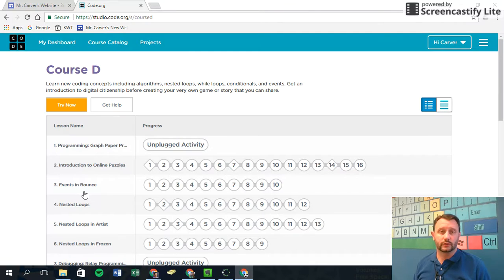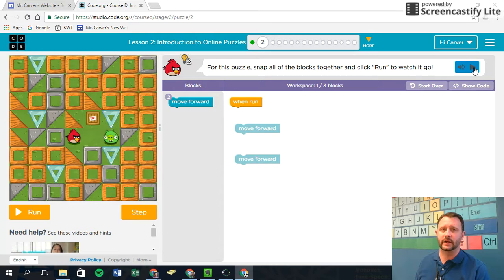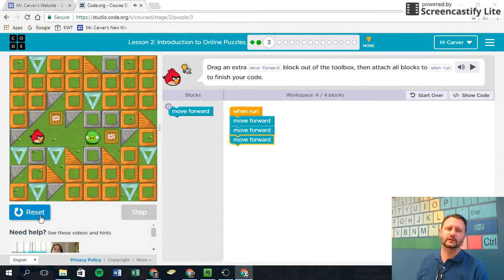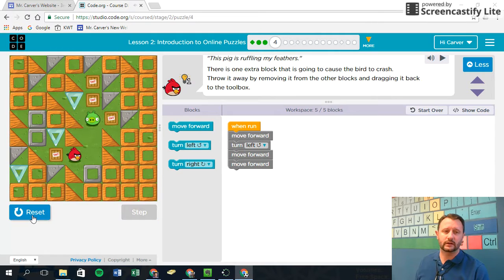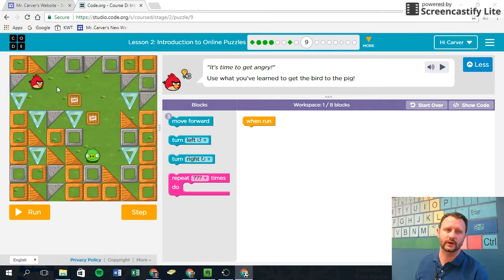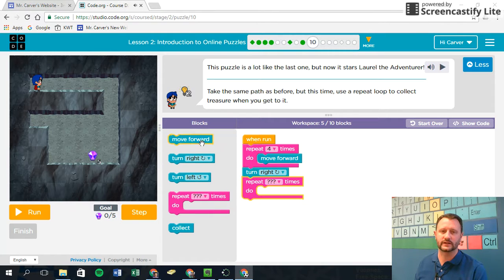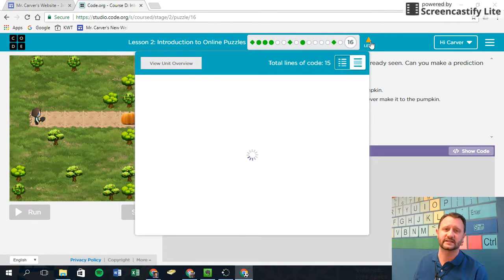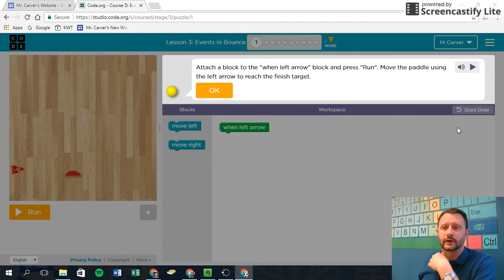3rd Grade Lesson Jan 25